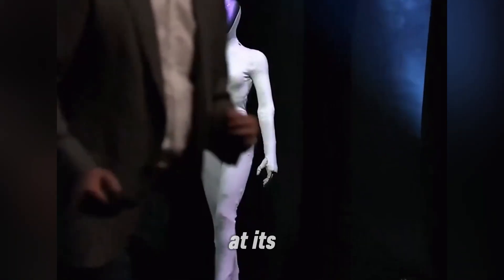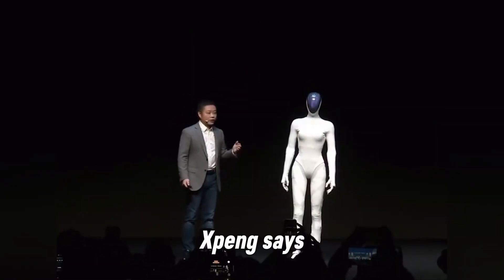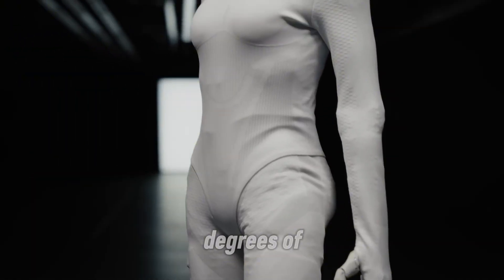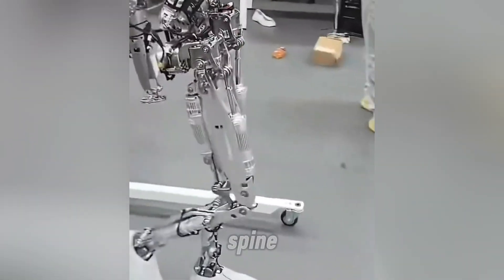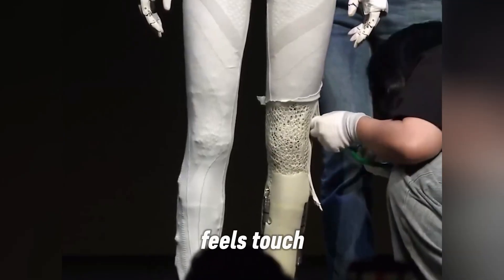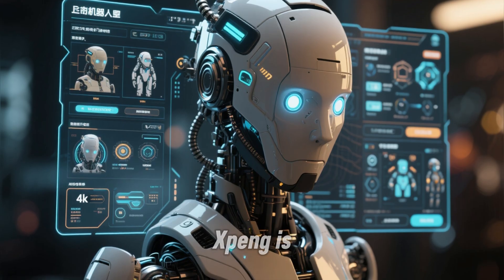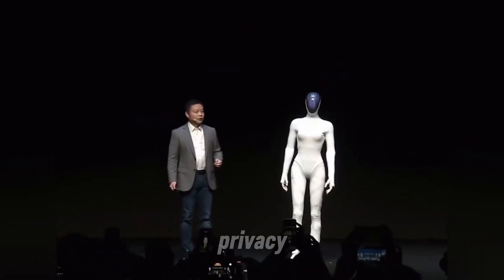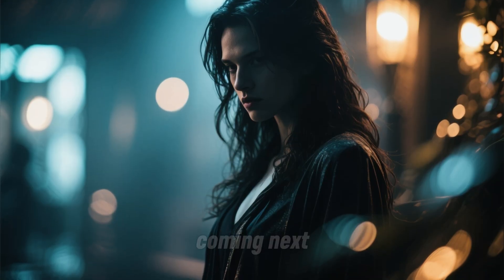SHOCKING NEWS: New Chinese Humanoid Robot did a Catwalk — People Suspect Woman disguise as a Robot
XPeng just shocked the world with a robot that looks too human to be real. At its recent showcase, a female humanoid named IRON walked the runway — and people thought it was an actual woman in disguise. But this wasn’t a model. It was XPeng’s next-generation humanoid robot, built with lifelike skin, expressive movement, and an AI brain that can see, think, and decide on its own.

Standing at 178 cm (5'10") and weighing 70 kg, IRON’s proportions match a human perfectly. It features 62 active joints, bionic muscles, and 22 degrees of freedom in each hand, allowing natural gestures, balance, and precision grip. Powered by three in-house Turing AI chips delivering 2,250 TOPS of computing power, IRON can process visuals, language, and actions simultaneously through XPeng’s VLA (Vision-Language-Action) model — a system that lets it perceive its environment and respond like a human.

This robot even has soft, touch-sensitive skin, a 3D curved display face for expressions, and 720° “Eagle-Eye” vision for full spatial awareness. And unlike other robots that still live in the lab, XPeng is already deploying IRON in real-world roles — from retail assistants and receptionists to factory workers capable of delicate assembly tasks.

XPeng plans to mass-produce IRON by 2026, and they’re opening an SDK platform for developers worldwide to customize its body shape, voice, and even behavior. Plus, they’ve introduced a new “fourth law of robotics” — robots can never disclose human privacy — signaling a strong ethical stance on the AI revolution ahead.

So what happens when a robot looks, moves, and interacts just like us? Are we ready for machines that can blend in?

🎥 In this video, we break down:

How XPeng’s IRON humanoid robot works

The AI tech behind its human-like intelligence

Real-world roles and mass production goals

What this means for the future of humanoid robotics

👇 Join the discussion:
Would you talk to a robot that looks this real? Or does this cross the line of comfort?